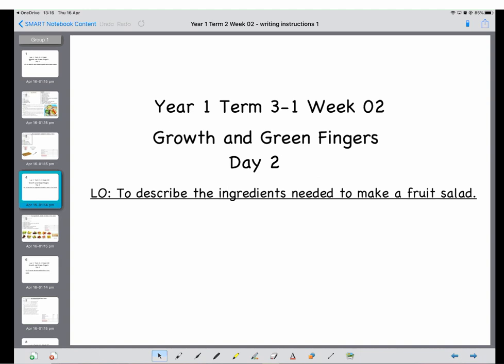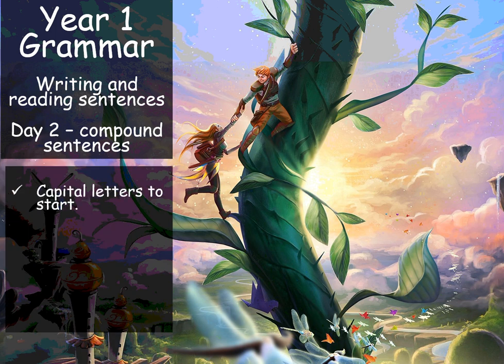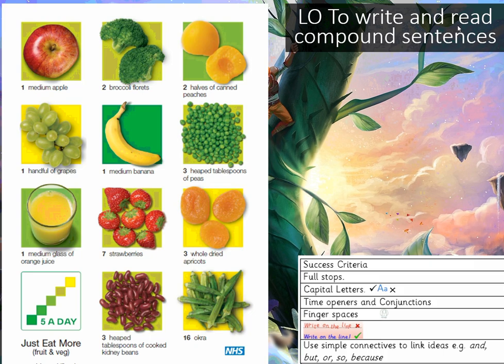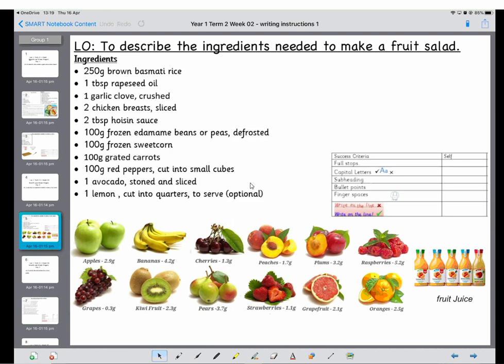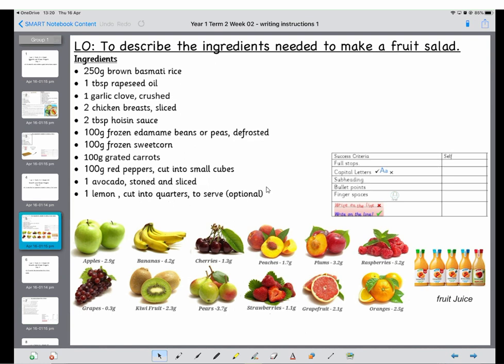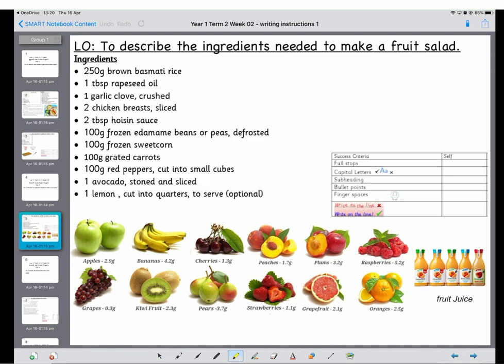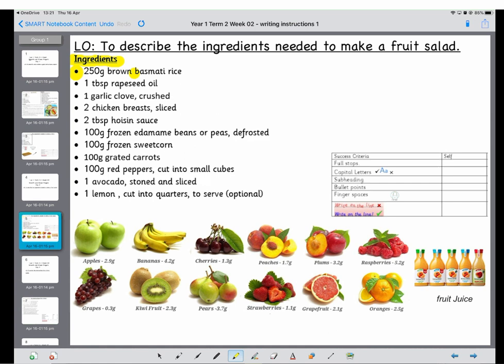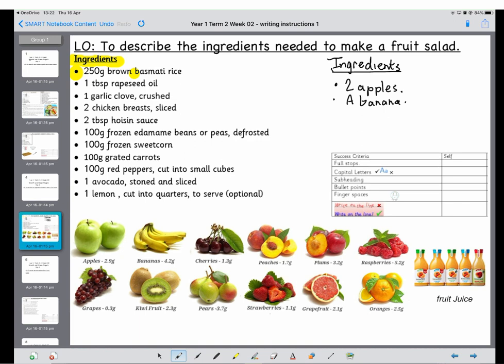Year 1 Term 3 Week 02 Day 2: Instructional Writing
A grammar starter teaching the use of conjunctions to write compound sentences.
A revision of what a good example of a piece of instructional writing looks like
A writing task producing a list of ingredients needed to make a fruit salad.